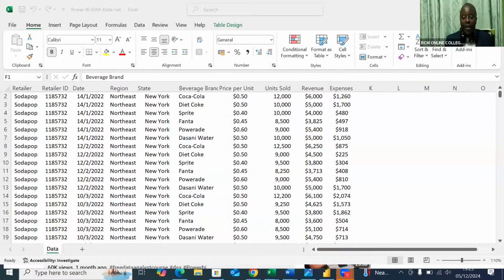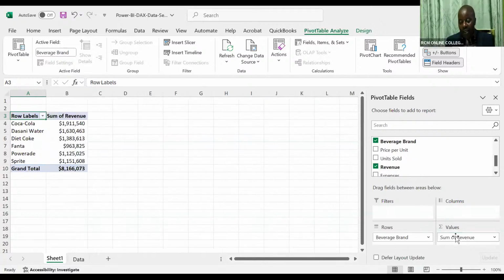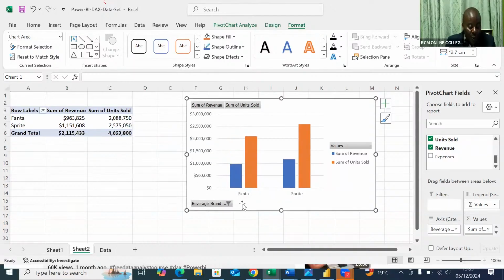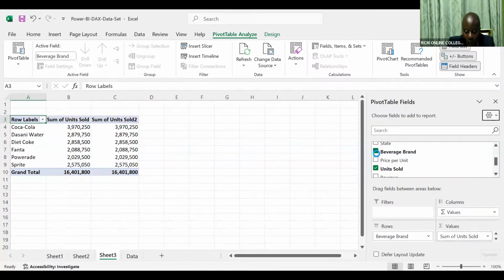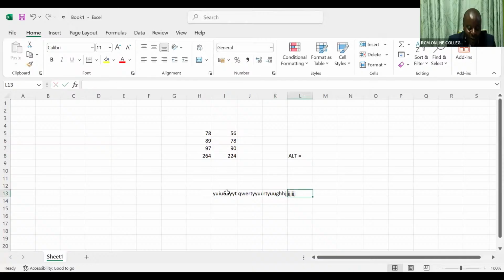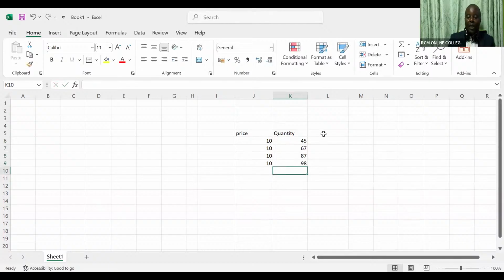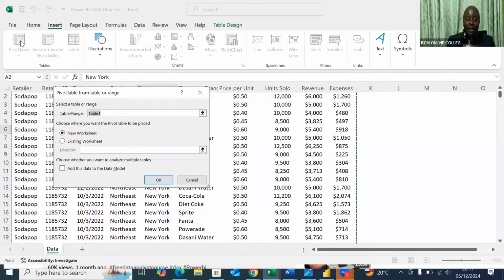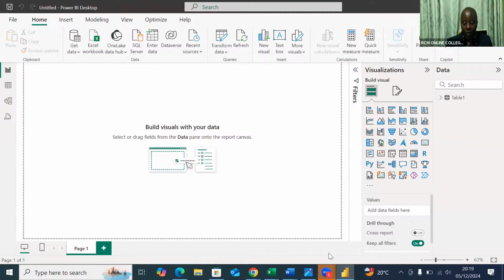Advanced Excel-CPA KENYA